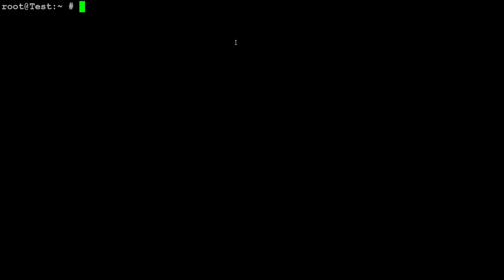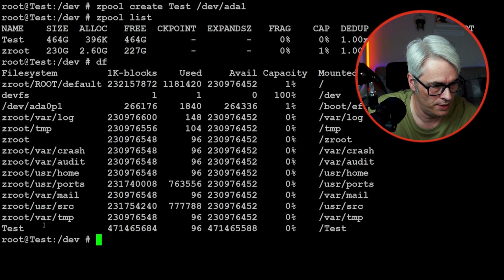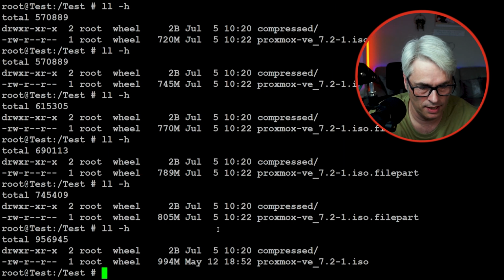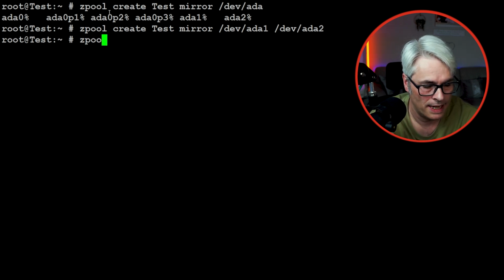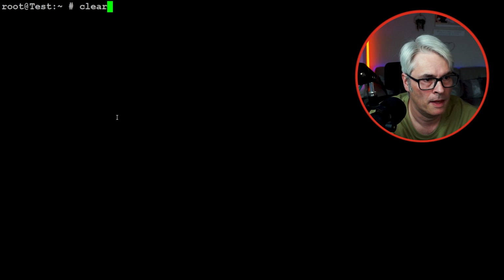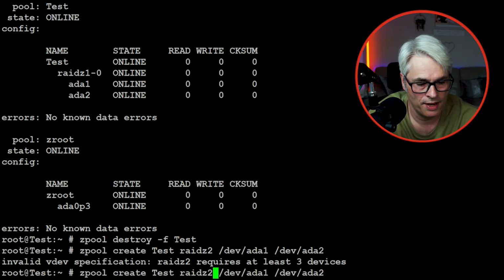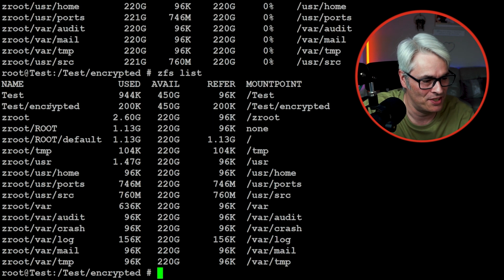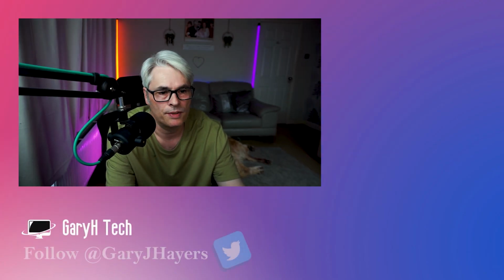Let's take a look into ZFS and zpools on FreeBSD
In this video I'll show you how to create zpools and set some common features on zfs filesystems.